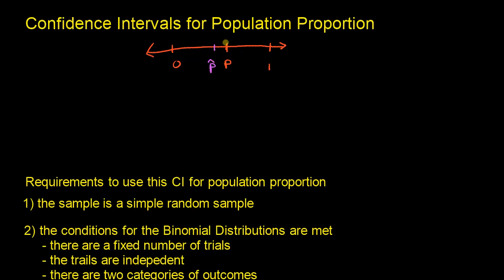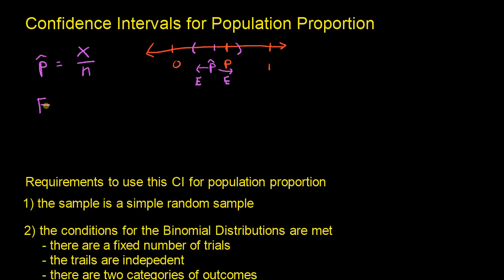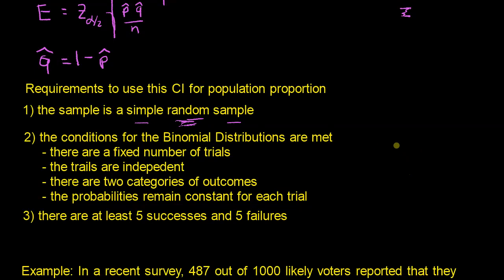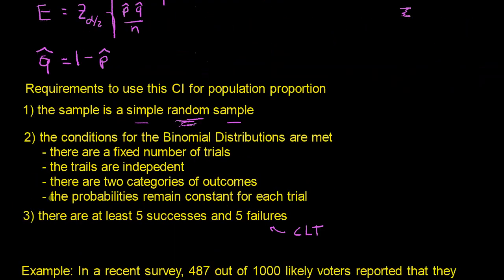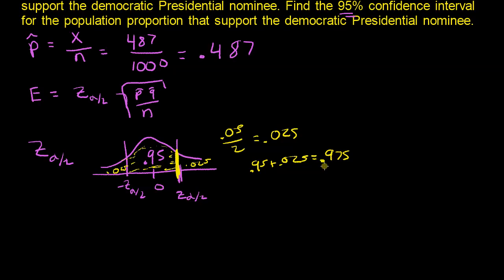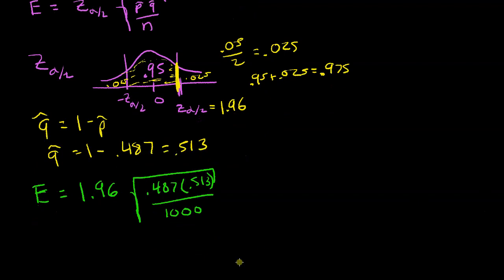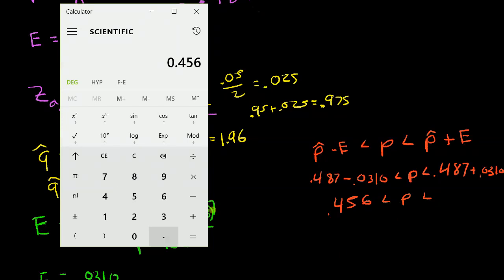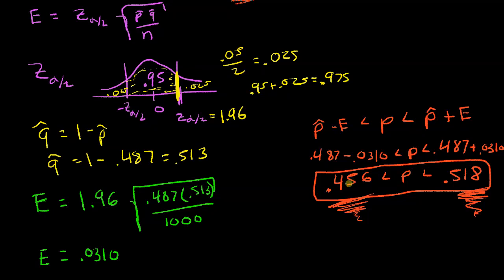Confidence Intervals for Population Proportion